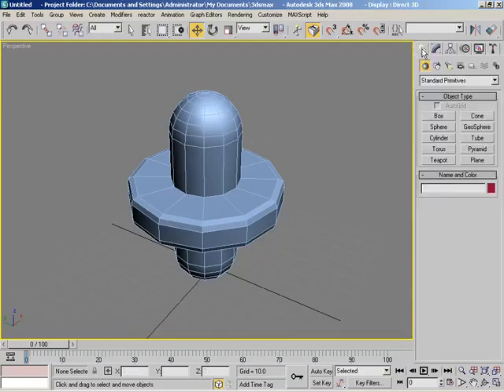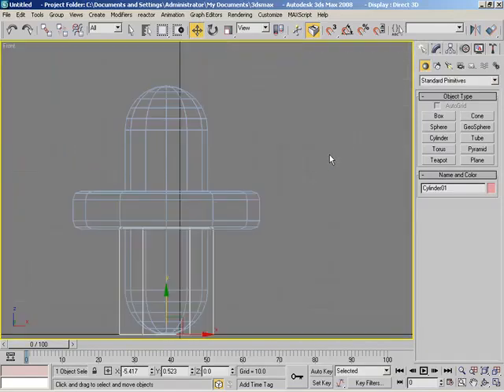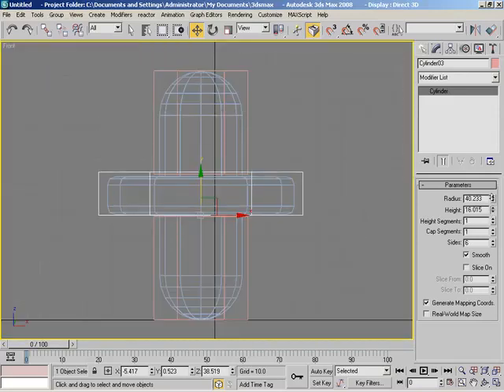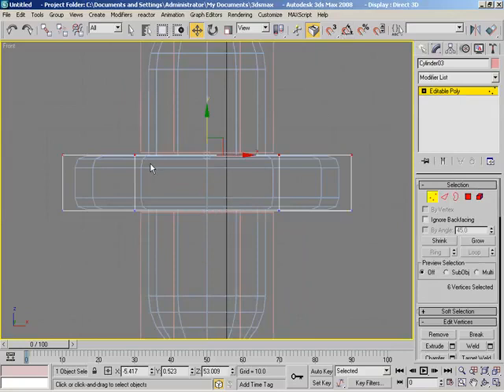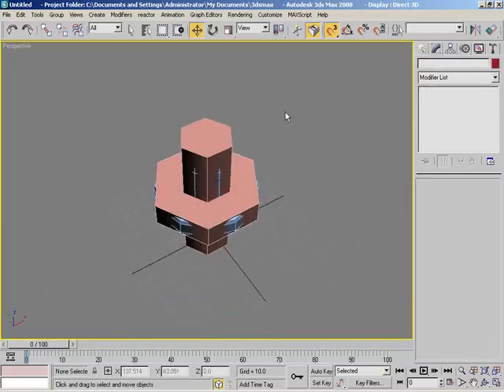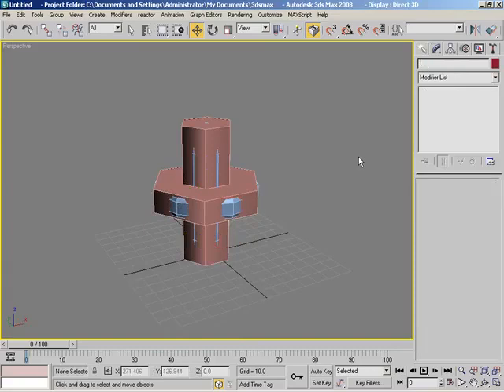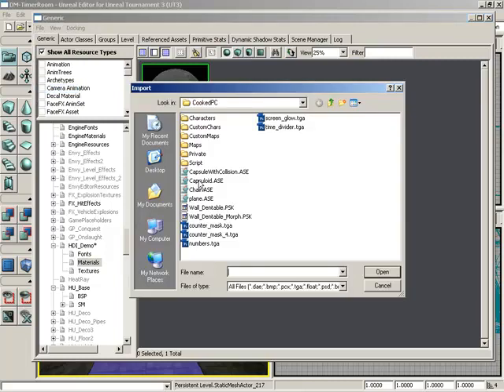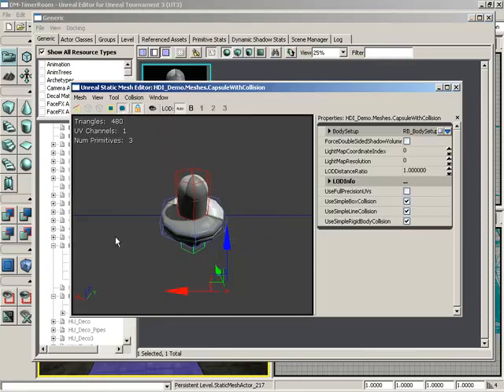UT3-Custom Collisions in 3ds Max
Construct your own collision objects to get the most out of your collisions!